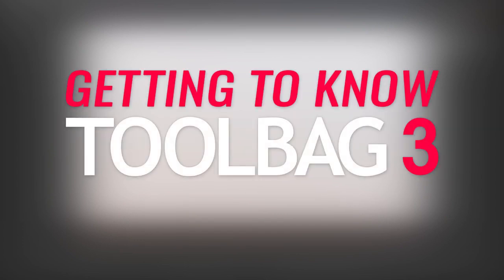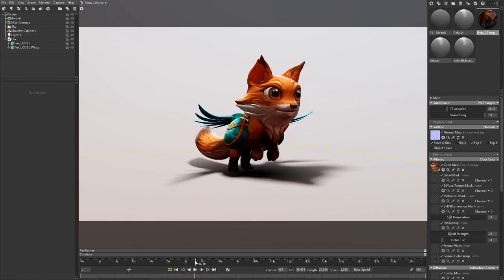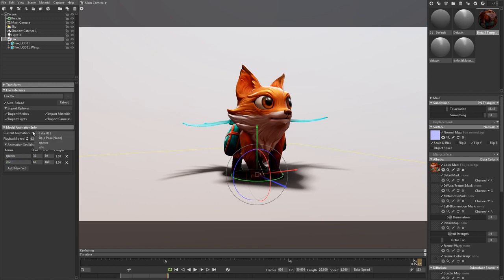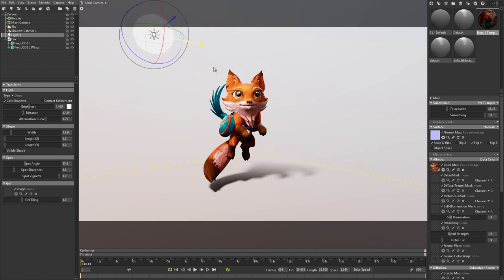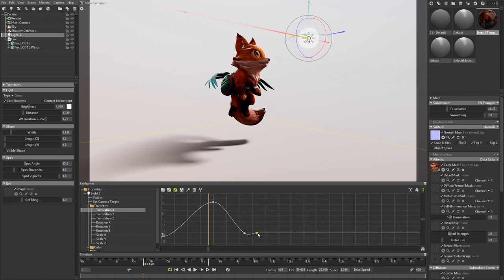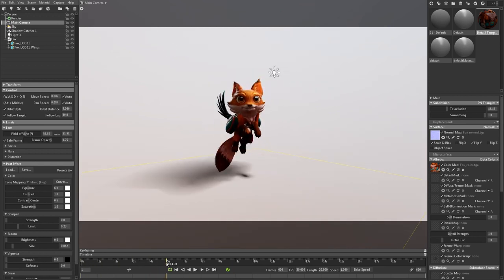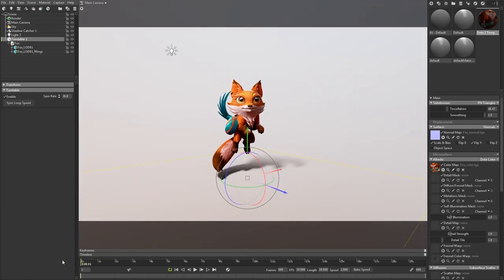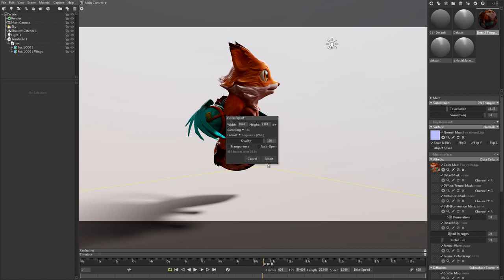Marmoset Toolbag 3 for Beginners - Animation #3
Marmoset Toolbag 3 for Beginners is a series of short tutorial videos designed to get new and veteran users alike up to speed, as well as highlight some of the exciting new features that we’ve added to Marmoset ToolBag 3.

In this tutorial,  we cover the new animation system. Watch to find out how to load animated characters and set up animation sets, create animations for objects, and how to use the turntable object.

Edge-CGI Team
Tutorials - Inspire - News